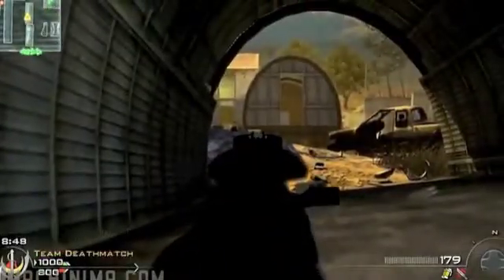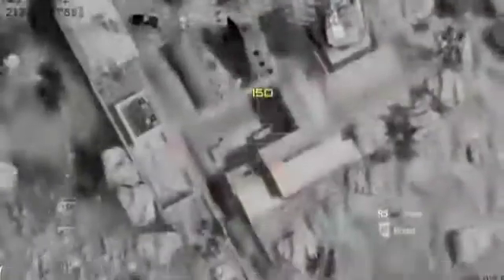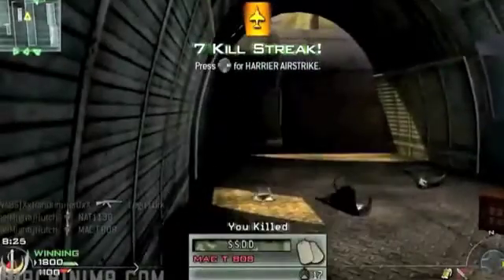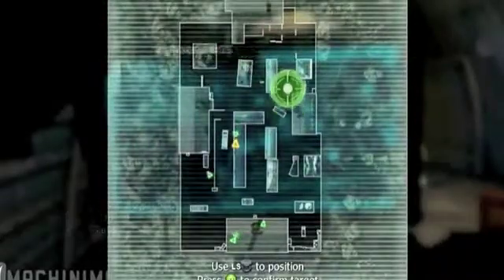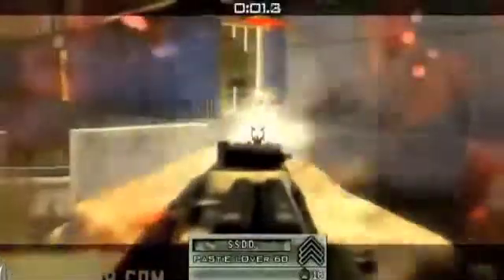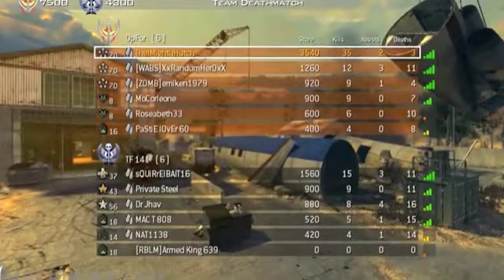Call of Duty: Modern Warfare 2 & AK47: (Gameplay Videos)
This is a gameplay of COD 6 with an ak.